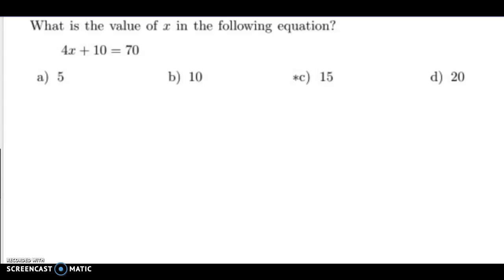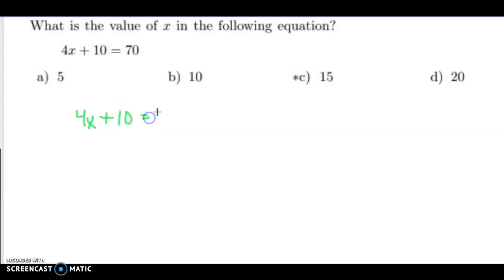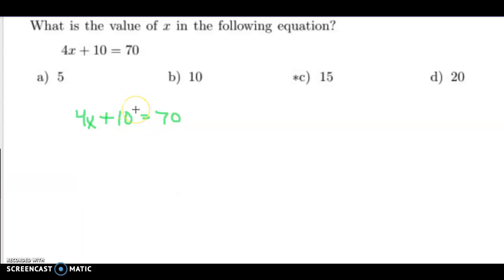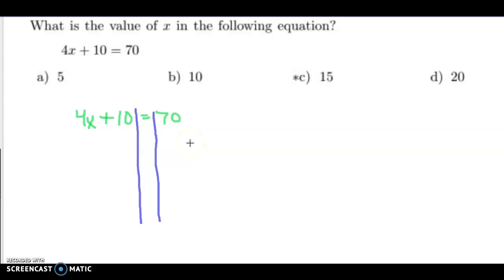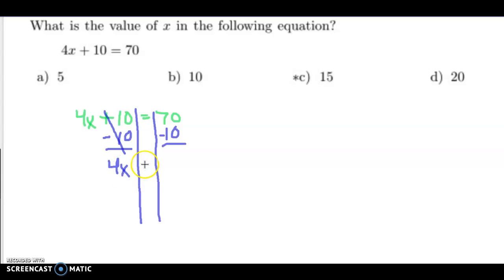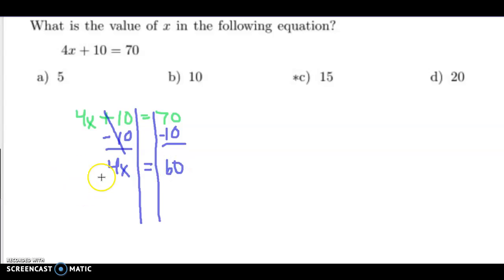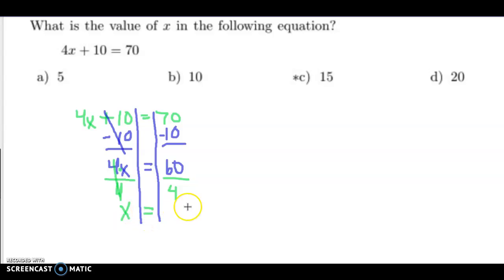CR #10 :Helper Video #2 Skills